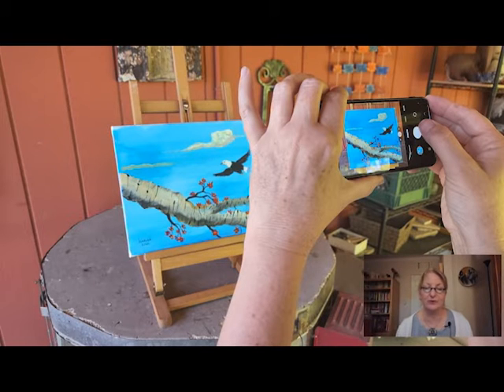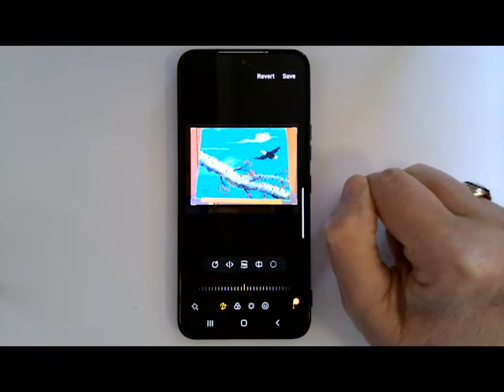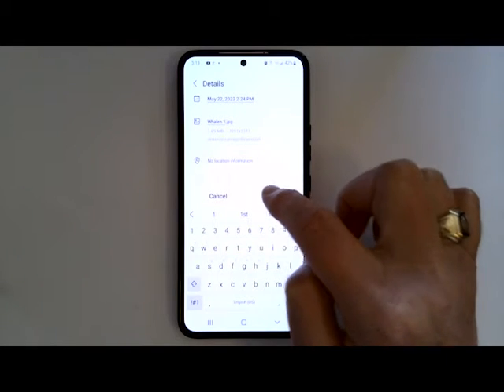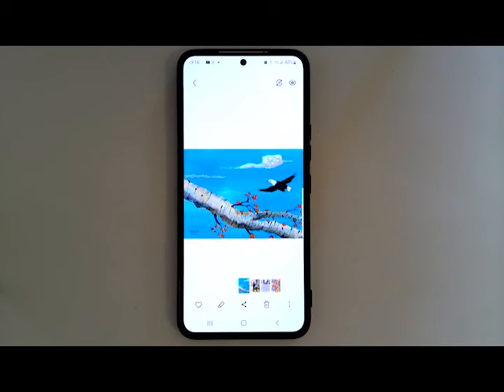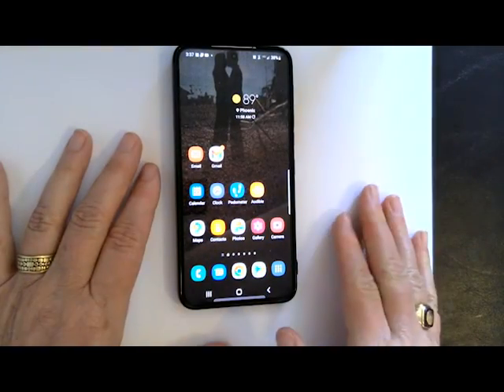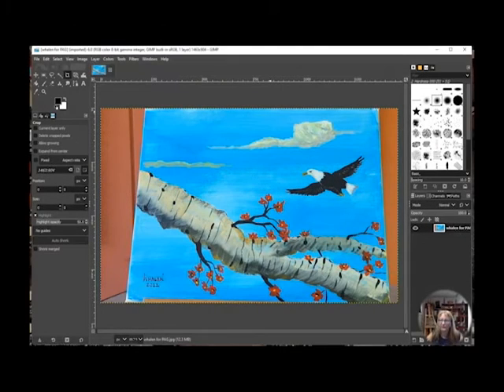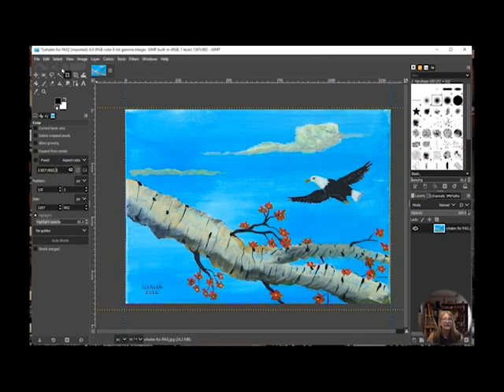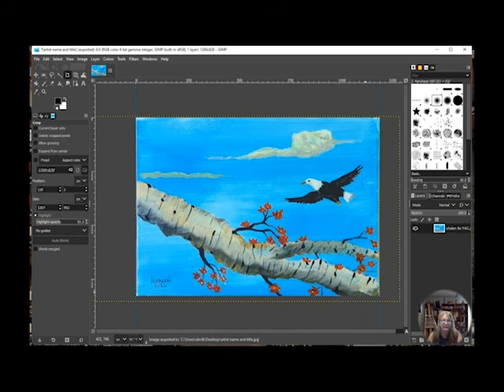Digital Photo Editing with TMS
Step by step instructions on how to take quality photos with your smartphone for submitting to online art exhibitions. Also, see how to easily edit your photos on your phone, or how to transfer them to your desktop or laptop computer. Lastly, see how to use GIMP free photo editing software to straighten, resize and rename your photos so you can be proud of the photos of your artwork.
Tess Mosko Scherer is the Executive Director of the Arizona Art Alliance.